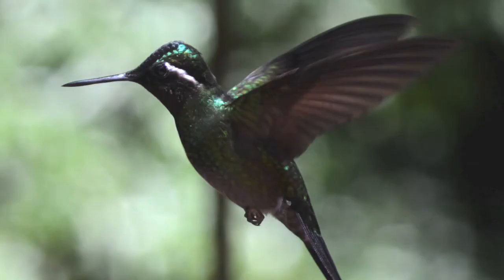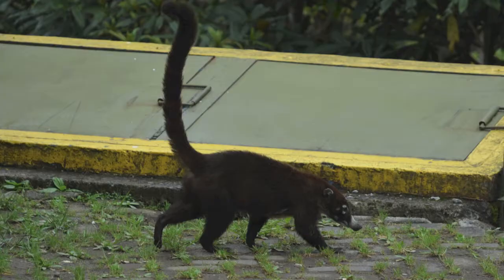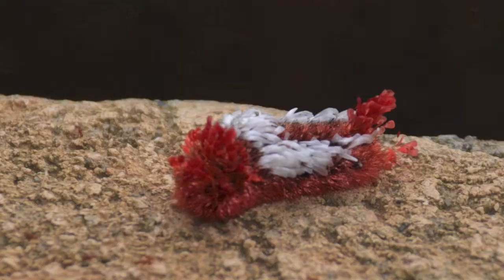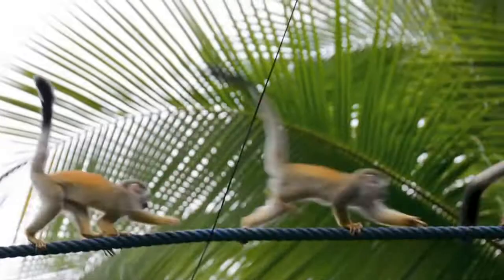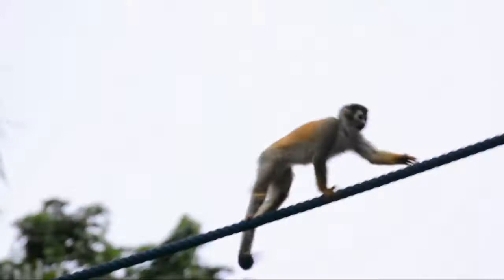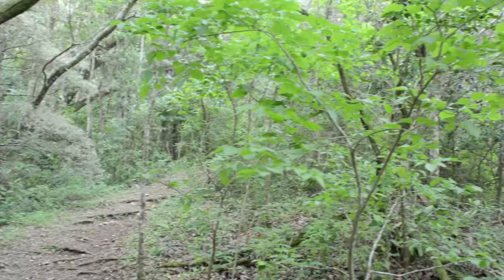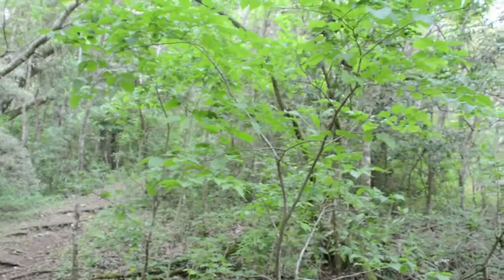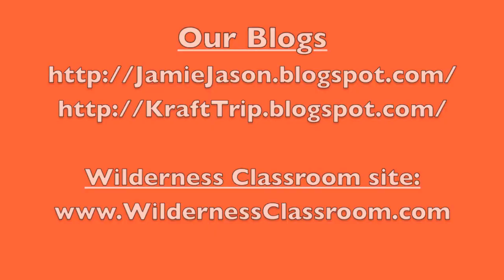Intro Video for Peter Hobart & Wilderness Classroom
Video about the Kraft family trip.  Created for the Peter Hobart and Wilderness Classroom communities, and a good introduction to our trip so far.